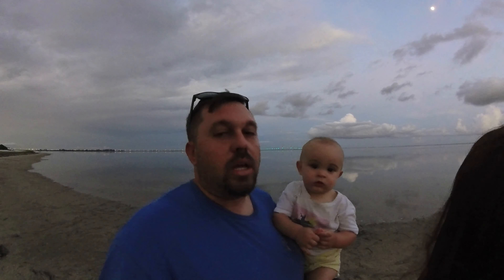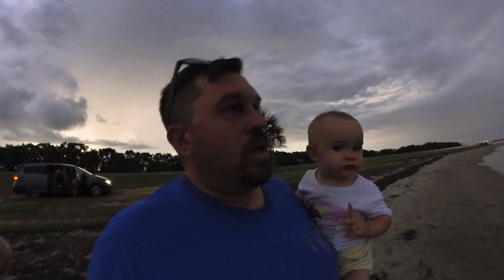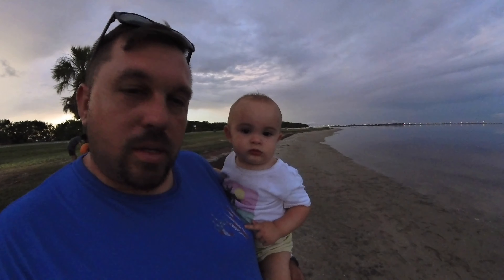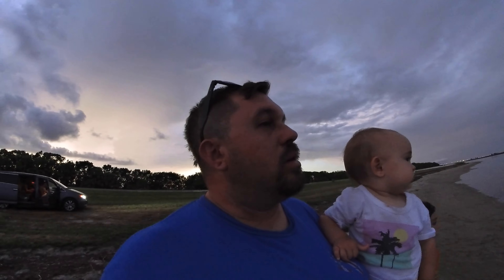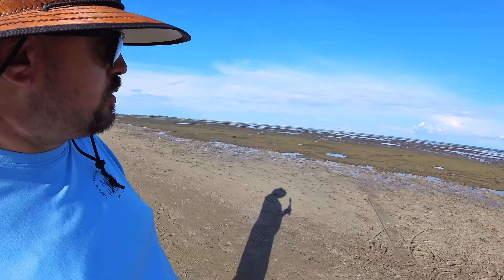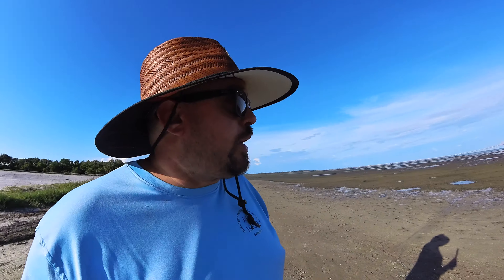Exploring Nature's Beauty at Fort De Soto Park | Weekend Camping Adventure | Wanderlust Bunch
Join us on an unforgettable weekend camping getaway at the mesmerizing Fort De Soto Park and Campground! In this exciting episode of Wanderlust Bunch, we embark on an adventure filled with sun-soaked beaches, rich history, breathtaking views, and incredible wildlife encounters.

🏖️ Beach Bliss:
Our journey begins with the soothing sound of crashing waves as we explore the pristine beaches of Fort De Soto Park. Feel the warm sand between your toes as we soak up the sun and take a refreshing dip in the crystal-clear waters of the Gulf of Mexico. Capture the essence of relaxation and beachside fun in every moment!

🏰 Historic Fort Exploration:
Delve into the past as we step back in time to explore the historic Fort De Soto. Wanderlust Bunch takes you on a captivating tour of this incredible structure, showcasing its remarkable architecture and sharing captivating stories of its role in history. Uncover the secrets and stories that make this fort a true treasure trove of knowledge.

🌅 East Beach Serenity:
Venture with us to the tranquil East Beach, where stunning views of the horizon await. Experience a sense of serenity as we capture the breathtaking sunset against the backdrop of the Sunshine Skyway Bridge. Let the peaceful ambiance of this location inspire your own sense of wanderlust.

🛒 Campground Store & Hiking Fun:
Our adventure doesn't stop there! Join us as we visit the campground store, stocking up on essentials and indulging in some delightful treats. Lace up your hiking boots as we traverse the scenic trails around the campground, passing through lush landscapes, charming playgrounds, and breathtaking vistas.

🐬 Dolphin and Manatee Encounters:
Prepare to be amazed as we witness the enchanting dance of dolphins and graceful presence of manatees in their natural habitat. Wanderlust Bunch captures these magical moments, showcasing the incredible biodiversity that Fort De Soto Park has to offer. It's a heartwarming experience that truly connects us with the wonders of the ocean.

Whether you're an avid camper, history enthusiast, or simply seeking an unforgettable escape into nature, our weekend camping trip to Fort De Soto Park and Campground has something for everyone. Join the Wanderlust Bunch as we immerse ourselves in the beauty of the great outdoors and create memories that will last a lifetime.

Fort De Soto Website